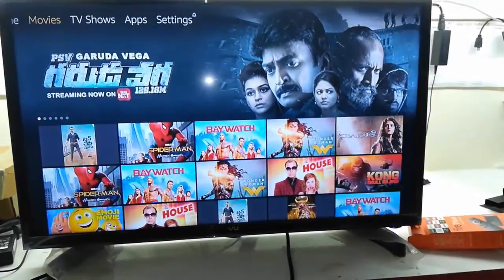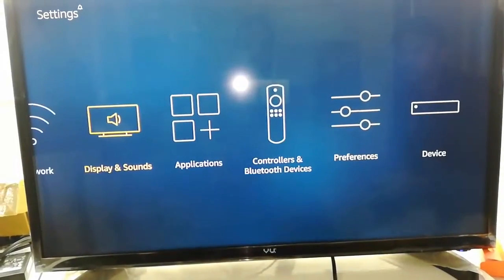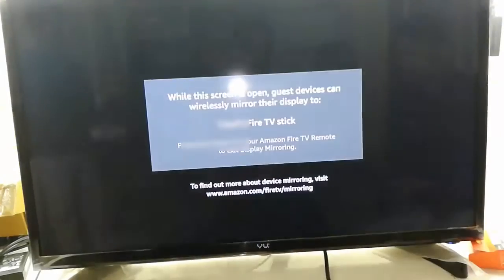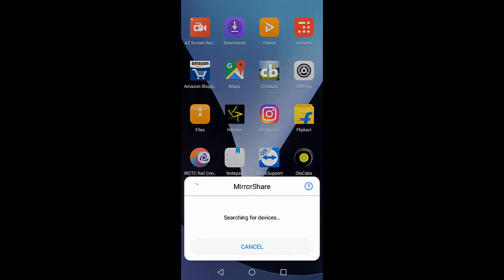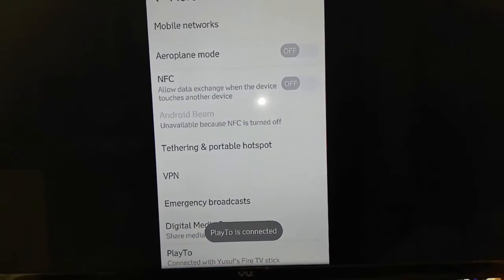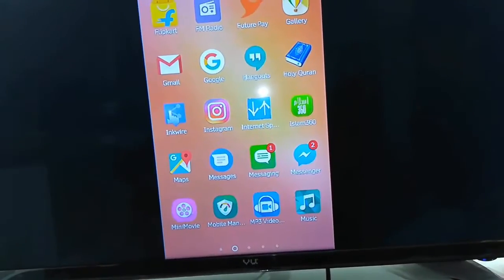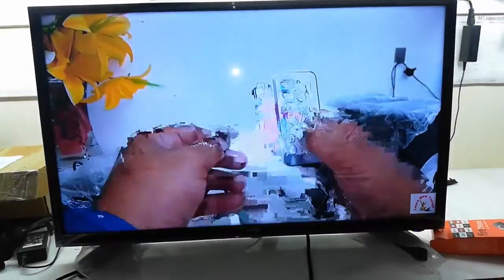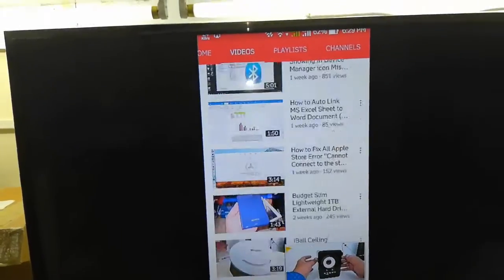How to Mirror Share Phone Screen on Amazon Fire TV Stick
Share Phone Screen on Amazon Fire TV Stick